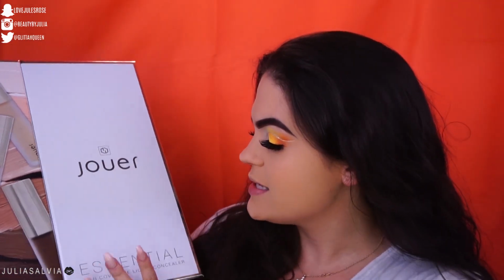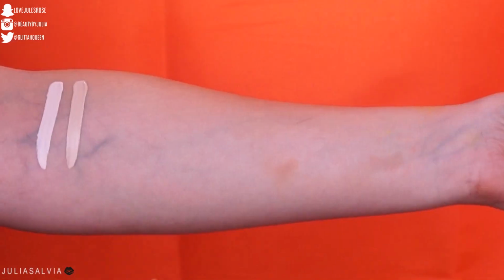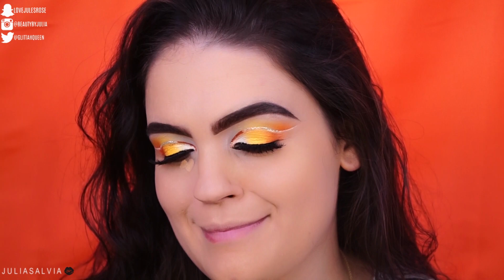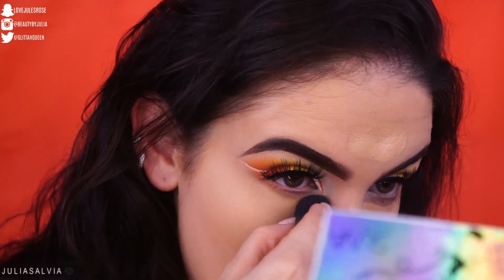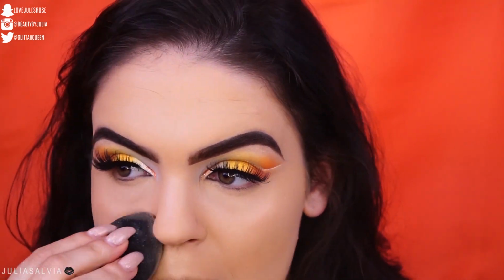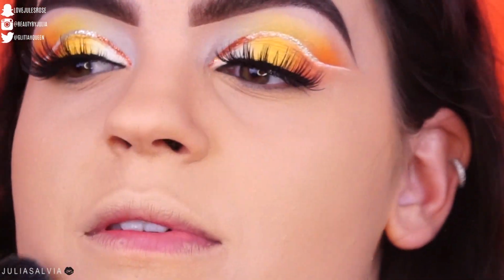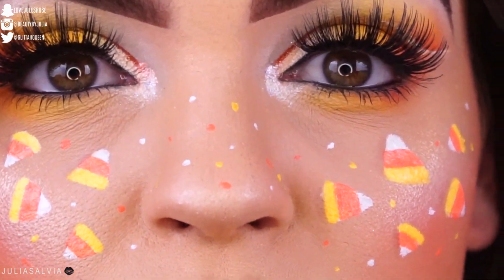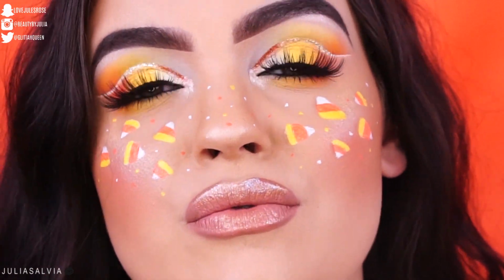NEW JOUER High Coverage Concealer Swatches & Review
what type of concealer do you NEED? light, medium, or FULL coverage?

HI GLITTAHFAM ! ❤

Periscope: @juliasalvia

Code: "JULIA"